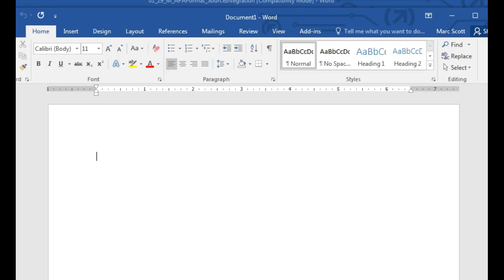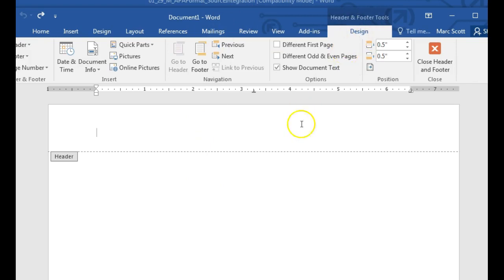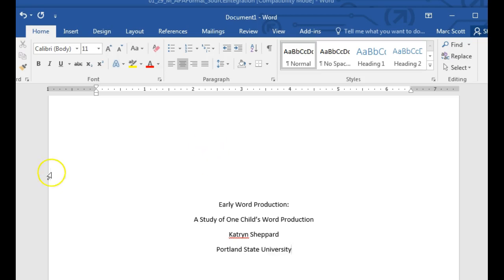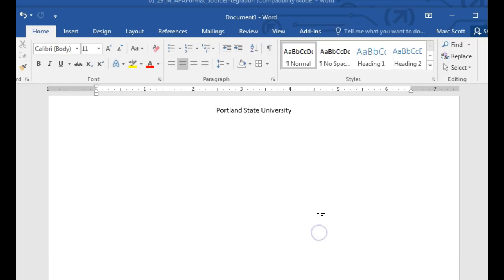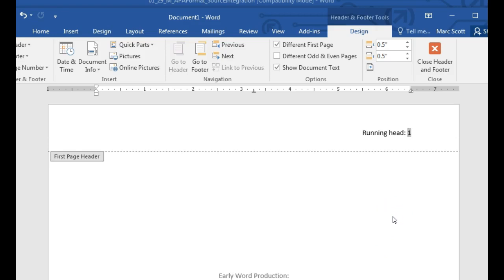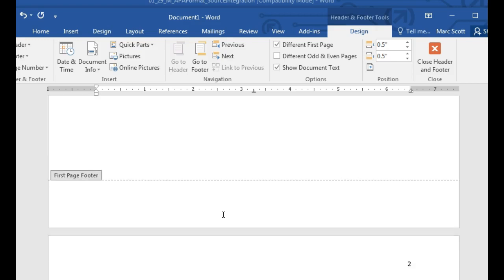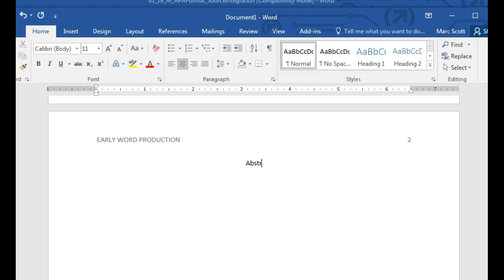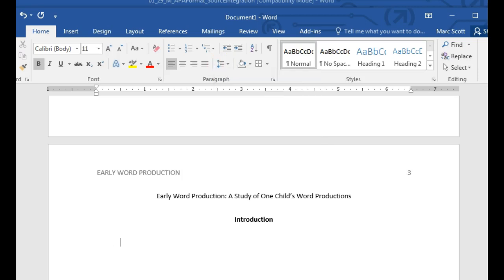APA Page Formatting